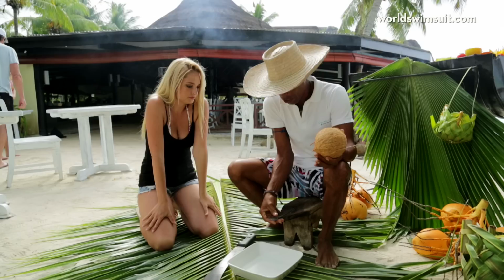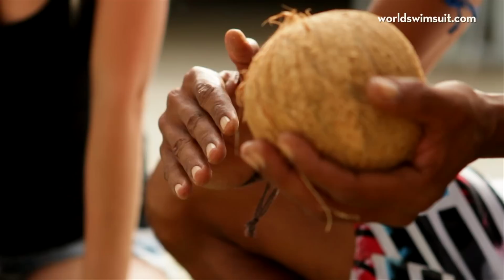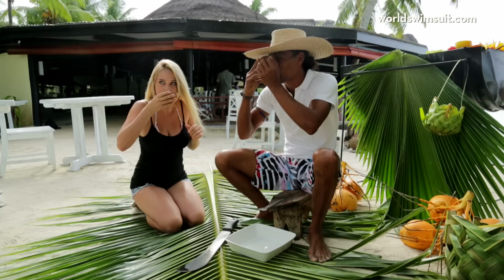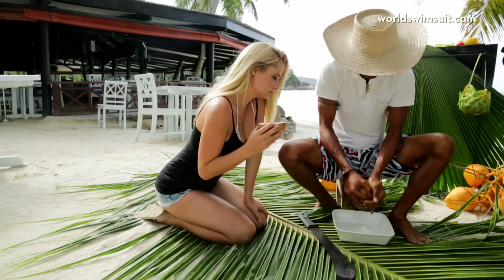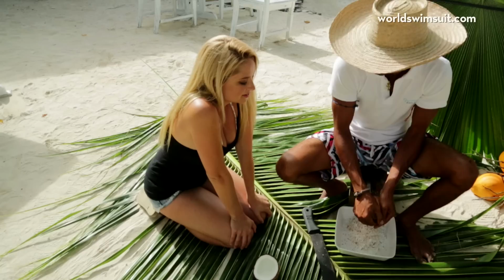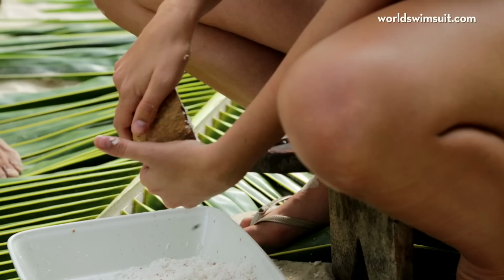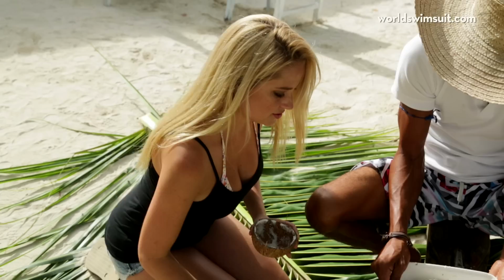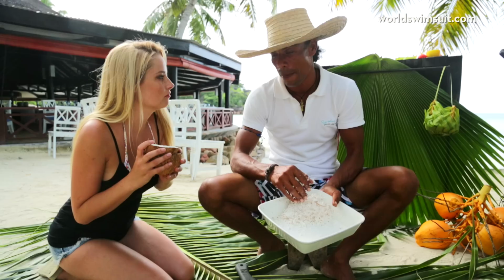Genevieve Morton Goes Coconuts | World's Top Bikini Models | WorldSwimsuit.com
Netsport Media Showreel: Shot for World Swimsuit at Paradise Sun & Maia Island Resort & Spa, Seychelles

Model: Genevieve Morton (Fusion Models)
Cameramen: Richard Hughes & Valente Bosch
Editor: Richard Hughes

Welcome to the official World Swimsuit Channel. Catch a glimpse of some of the world`s most beautiful Swimsuit Superstars as they are shot by the best photographers, cameramen and directors, in exotic locations across the globe.